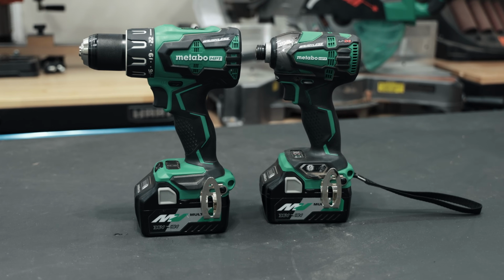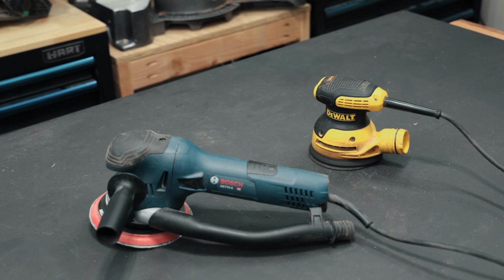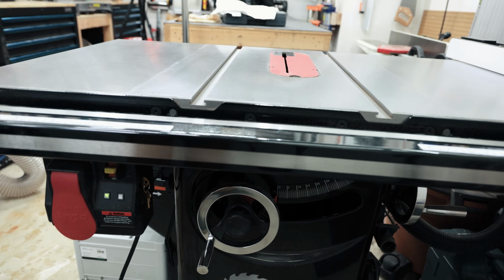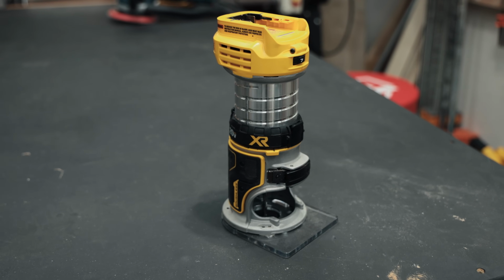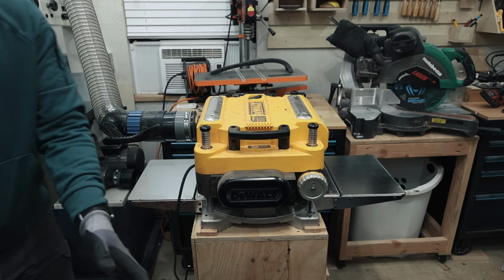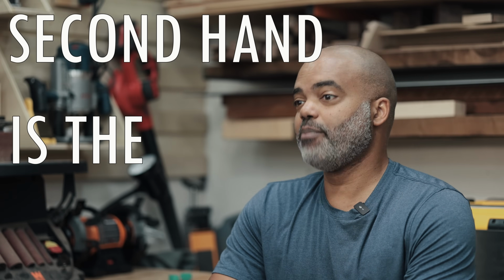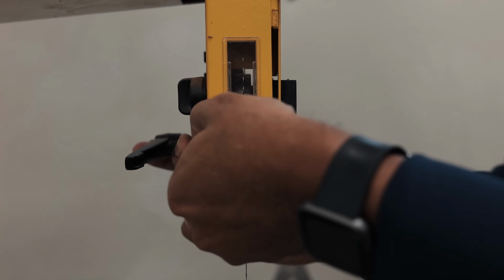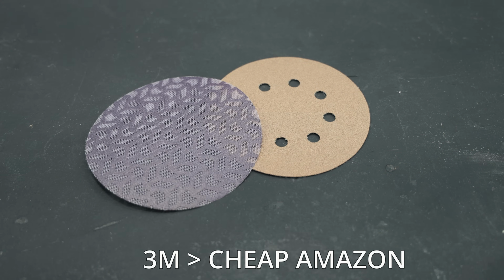Don't waste money on the WRONG woodworking tools!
What tools do beginner woodworkers actually need to buy?

Dewalt Planer
Dewalt Table Saw
Dewalt Cordless Palm Router
Skil Plunge Router Kit
Bosch Plunge Router Kit
Dewalt 5“ Sander
Bosch 6” Sander
WEN Jigsaw
3M Sandpaper
Metabo Drill and Impact Driver
Metabo Cordless Circular Saw
Metabo Miter Saw
Bosch Barrel Grip Jigsaw
Whiteside ⅛” Roundover Bit
Freud Chamfer Bit
Yonico ¾” Roundover Bit

0:00 - Tiers FTW
4:54 - Cut the Cord?
7:05 - Square Makers
9:28 - The Best Hand
11:21 - The Secret